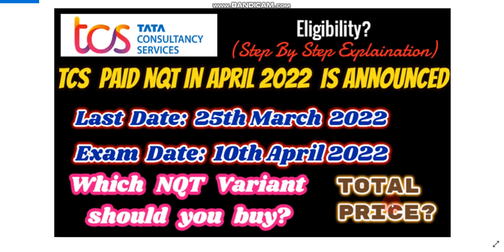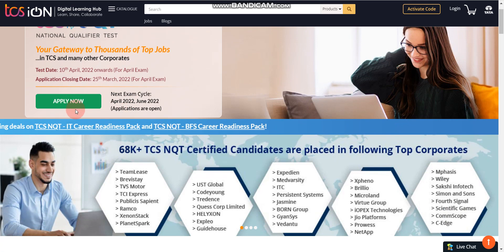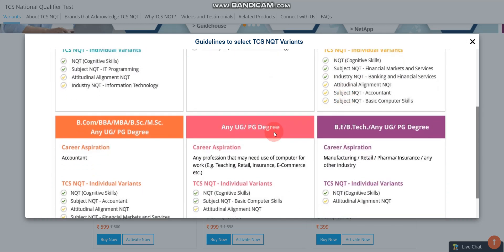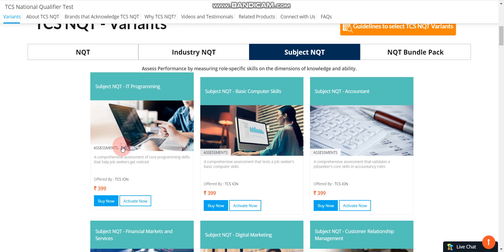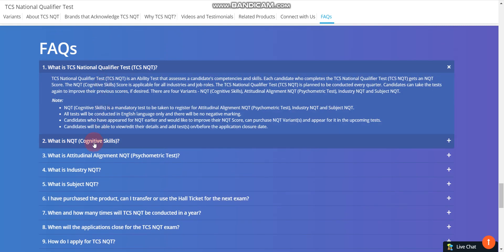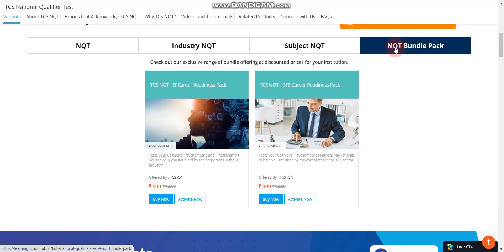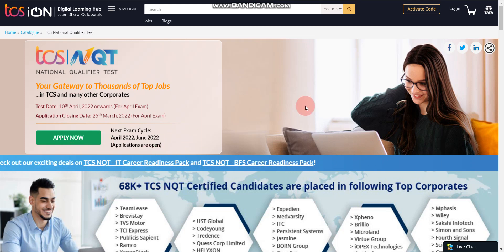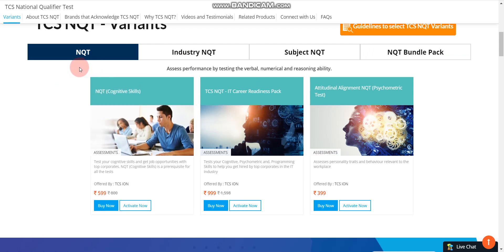TCS Paid NQT is announced in April 2022 | Who can apply? | Which NQT Pack should your buy for TCS?